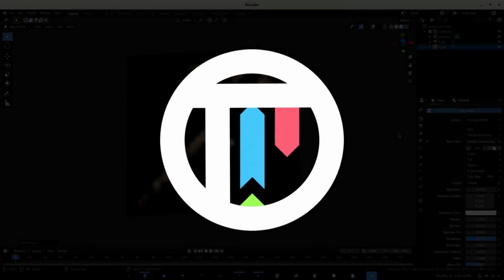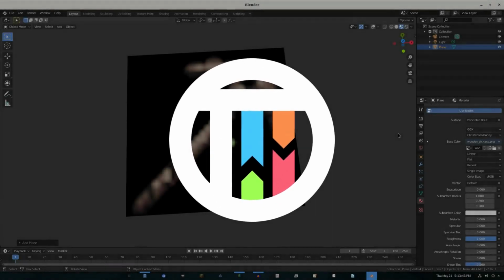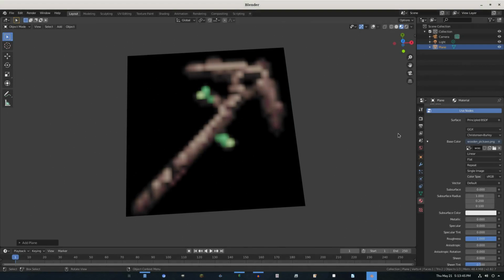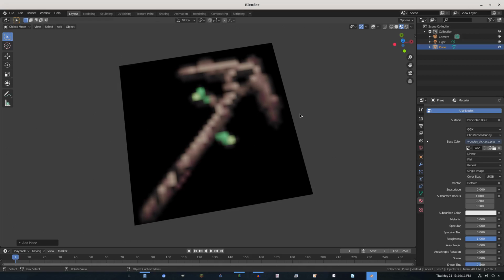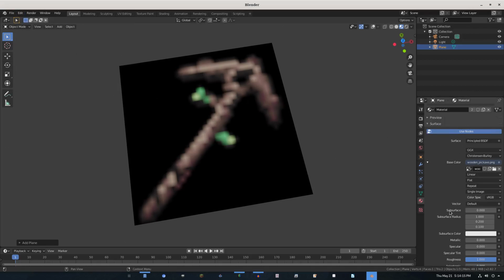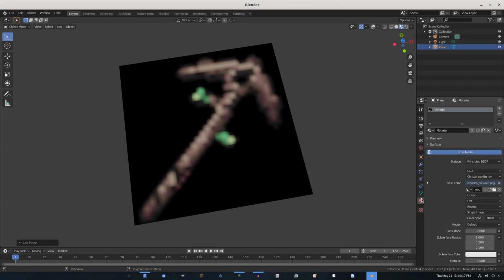How to Turn Off Mipmap / Interpolation - How to Fix Blurry Pixel Art in Blender 2.8 Eevee |TutsByKai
Here's to how make pixel art in Blender clear again!